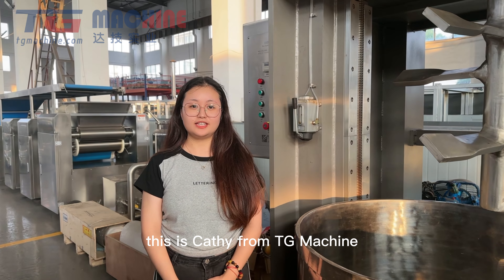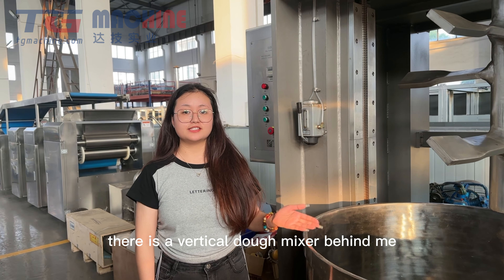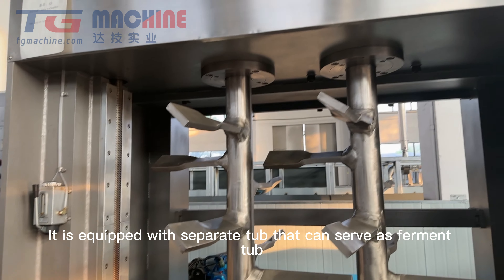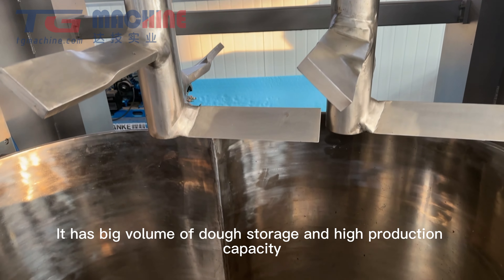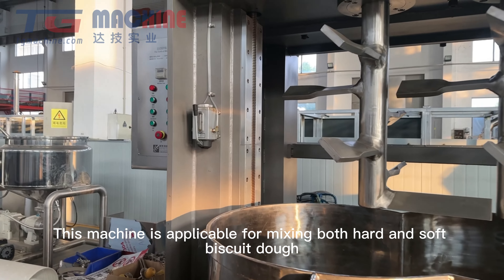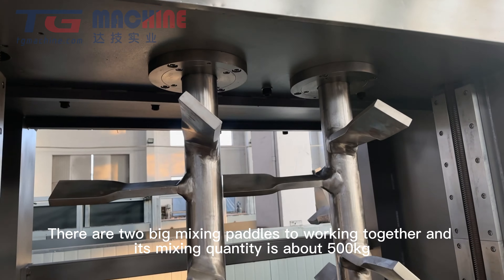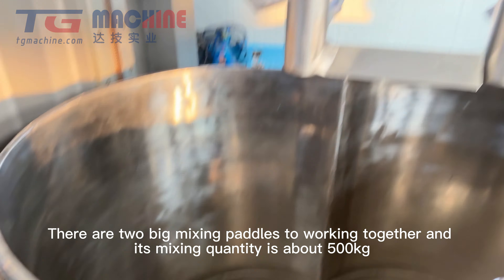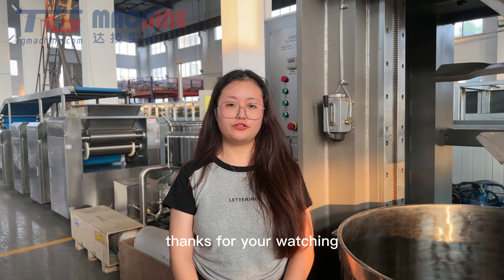The vertical dough mixer-from TGmachine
Cathy Wu
Project Manager

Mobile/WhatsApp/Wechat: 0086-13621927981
SHANGHAI TARGET INDUSTRY CO.,LTD.